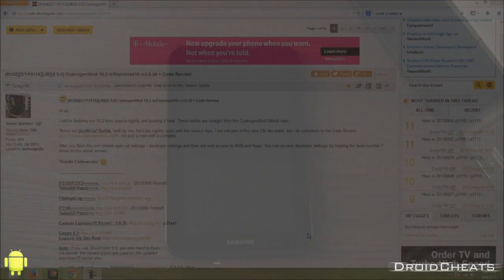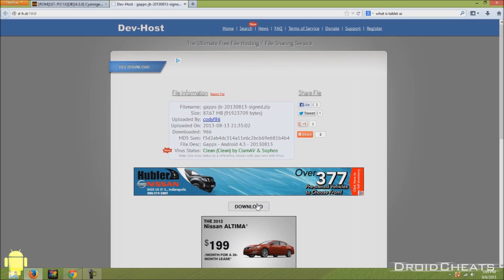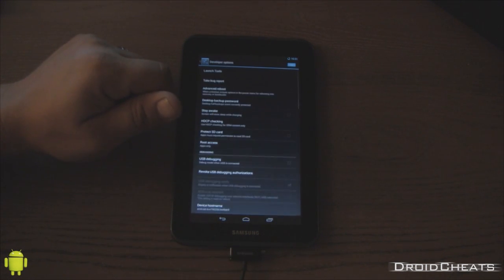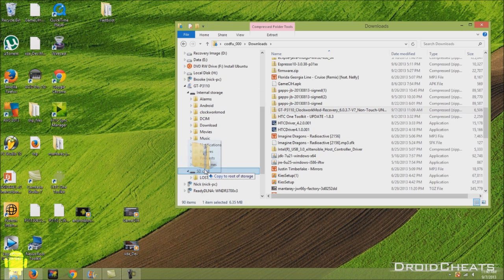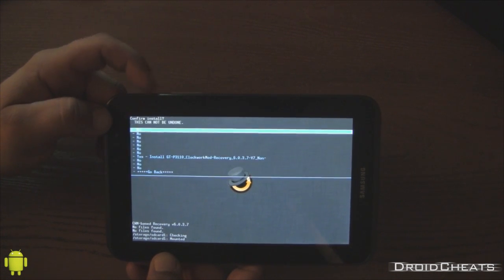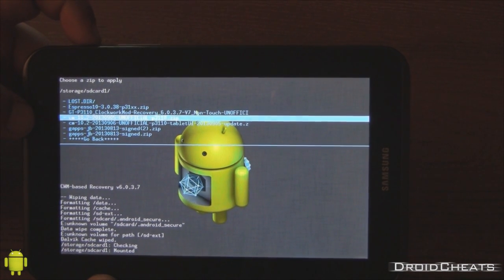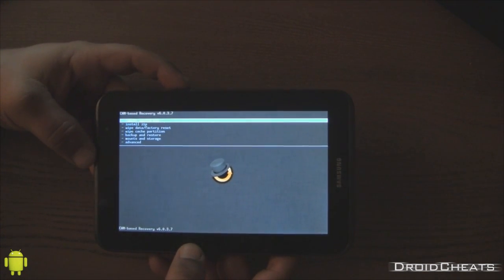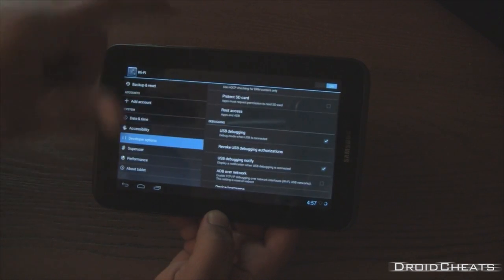Samsung Galaxy Tab 2 7.0 - Install CyanogenMod 10.2 (Android 4.3) - IR working!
How to install CM10.2 (cyanogenmod) Jellybean 4.3 rom on your Samsung Galaxy Tab 2 7.0